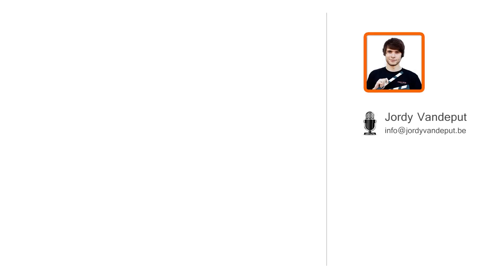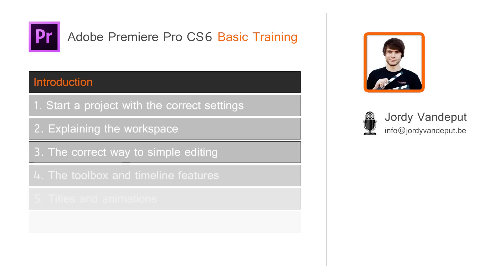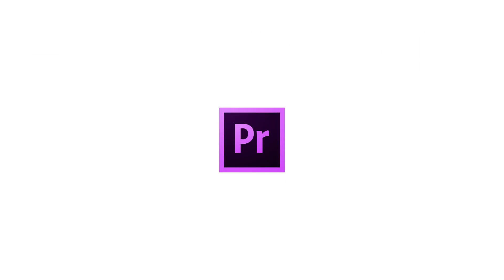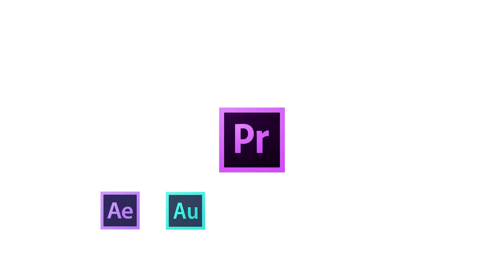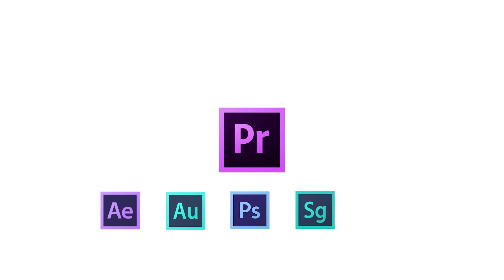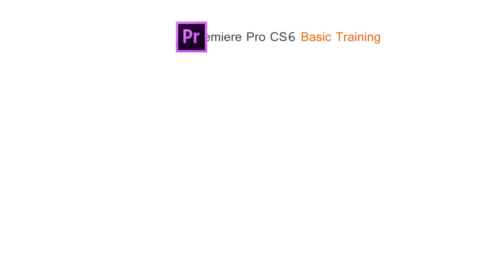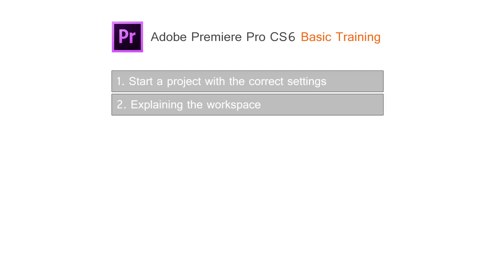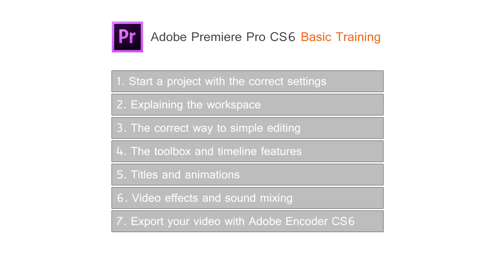Premiere Pro CS6: Introduction (0 of 7)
🎬 Master Filmmaking, Video Editing, & VFX in One Bundle! What is the application capable of and how powerful it actually is.

Get started with Adobe Premiere Pro CC in this complete premium course